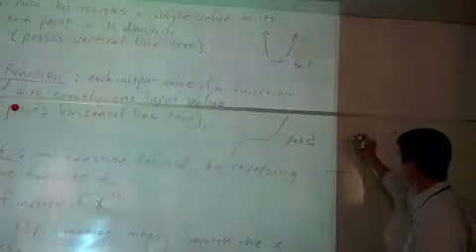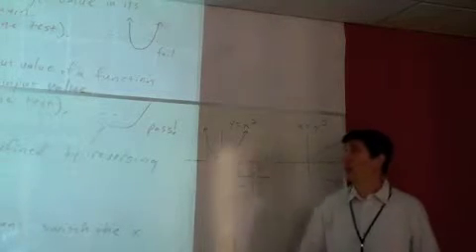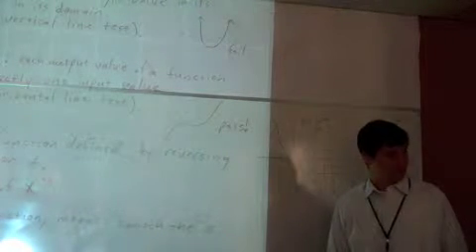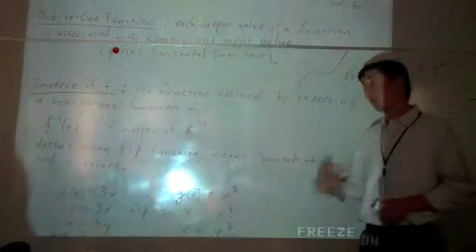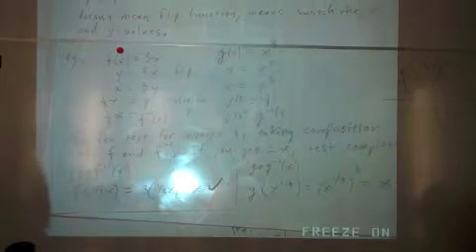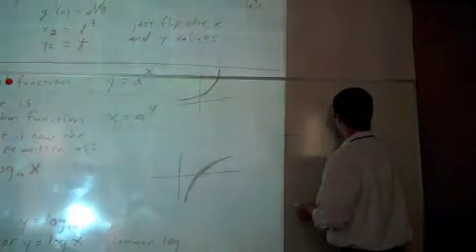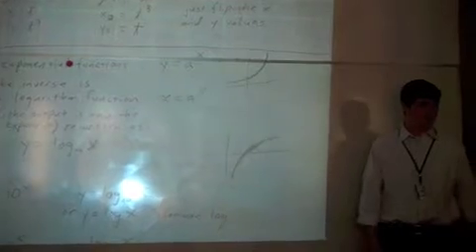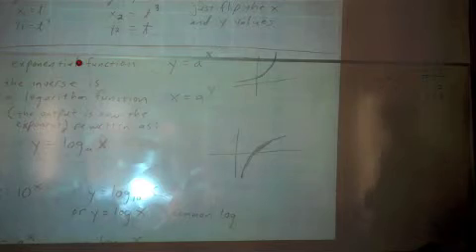Calculus 9-13-2010 part II